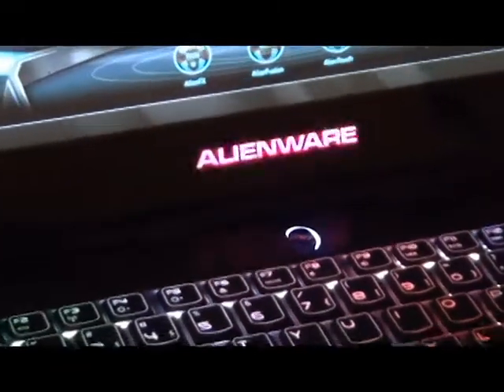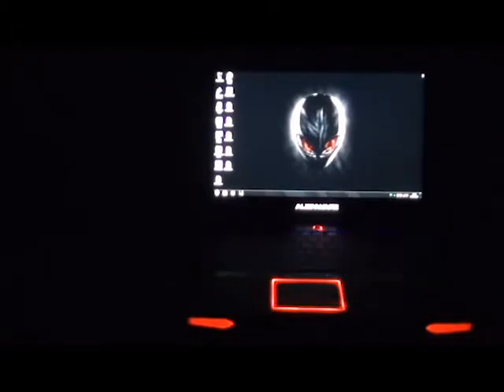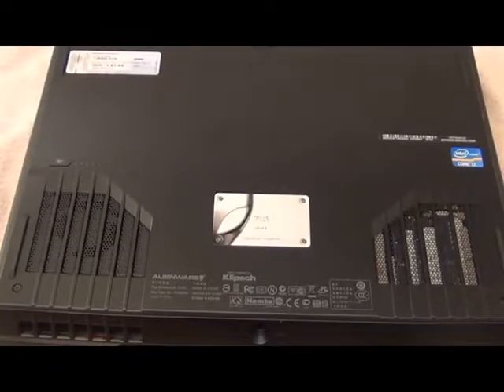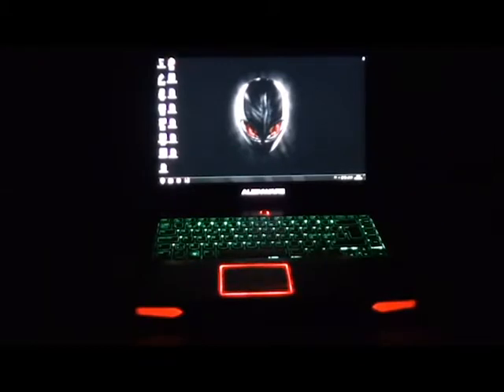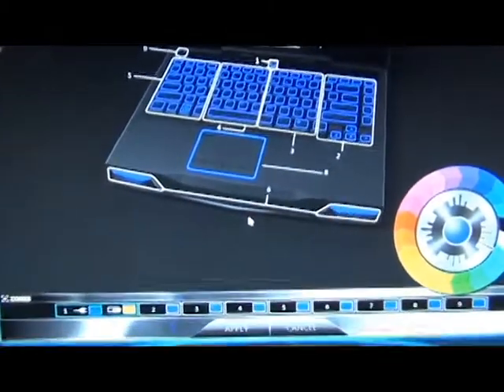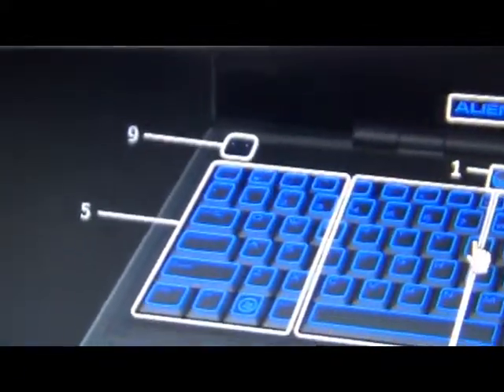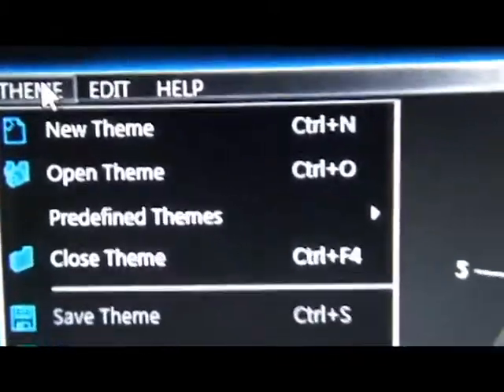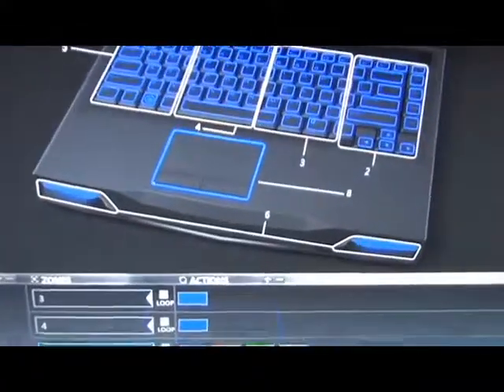Dell Alienware M14x FULL Review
Full Review Dell Alienware M14x
Dell
Alienware
Video By : The Zet Reviewer